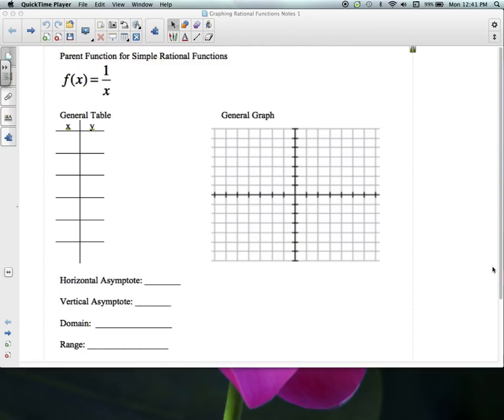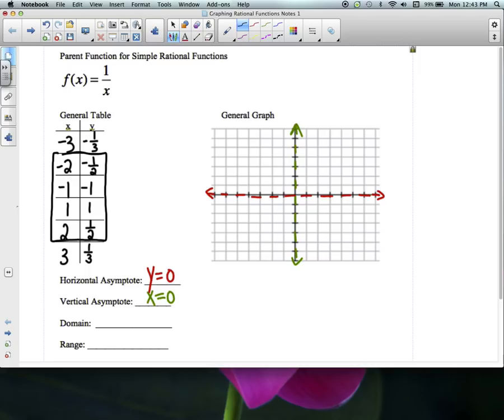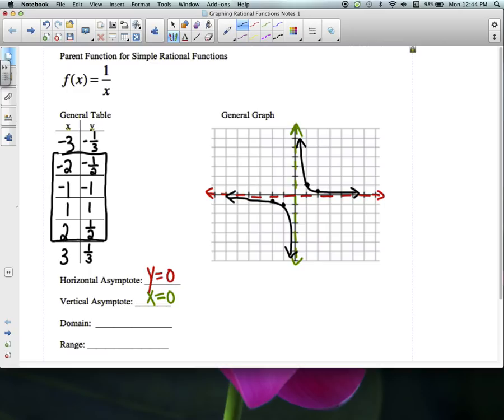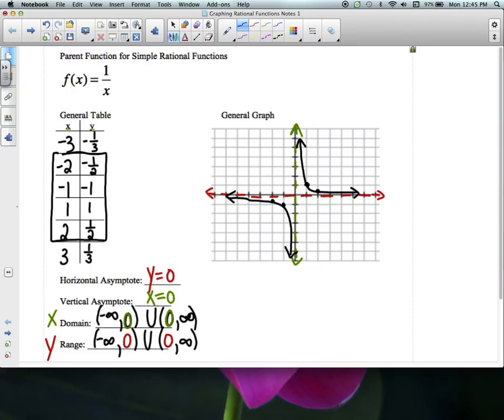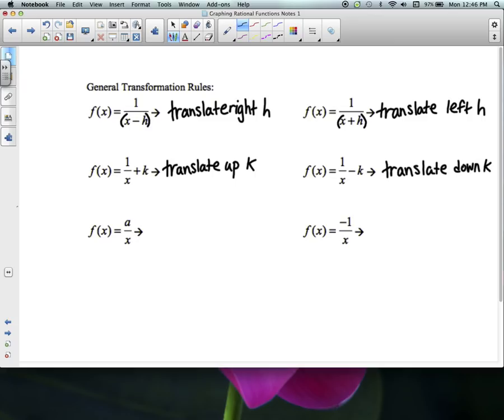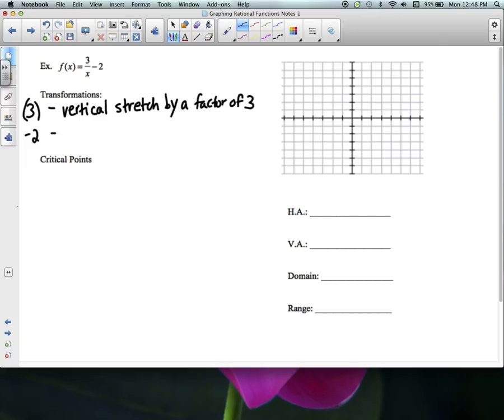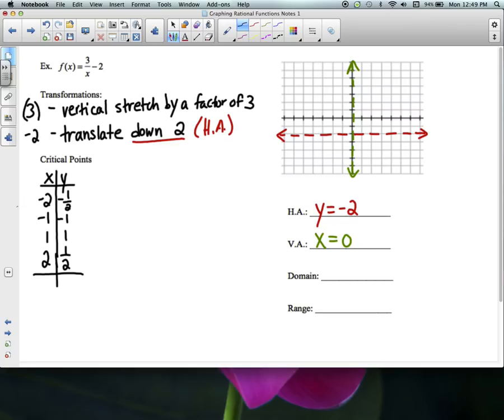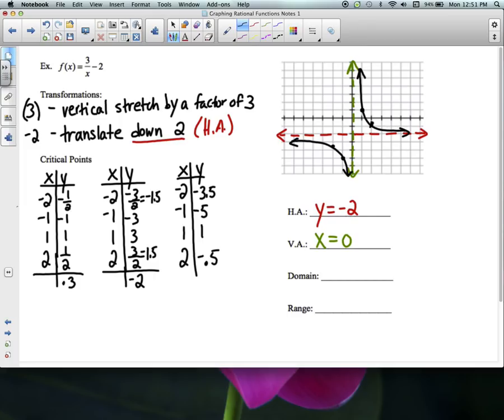Graphing Rational Functions 1 video 1